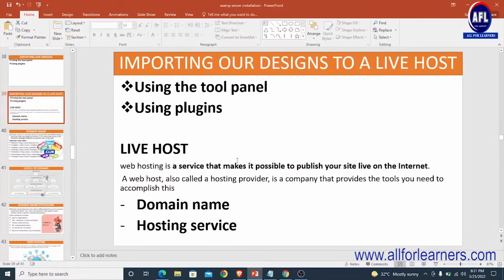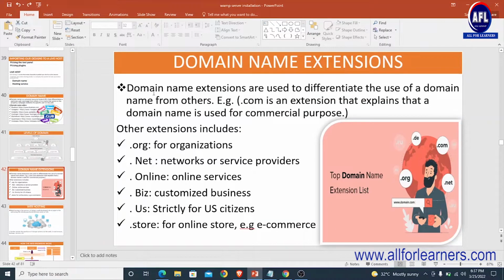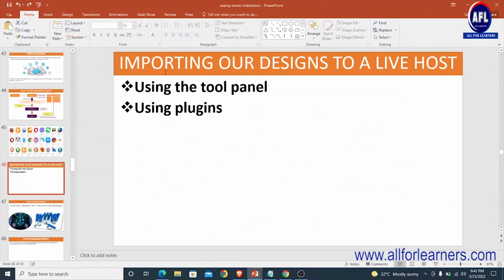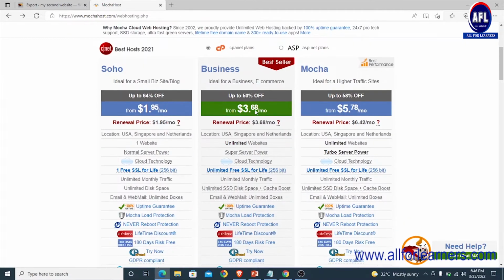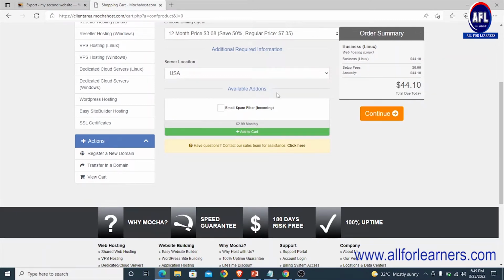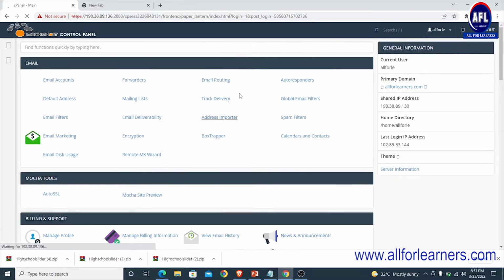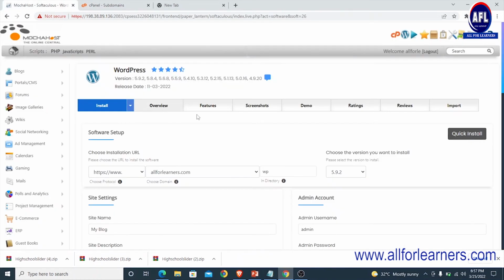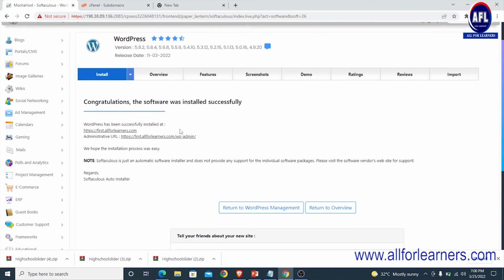Migrate WordPress Website (2022/2023) - Importing your locally designed website to a live host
Importing your locally designed website to a live host
In this free training, I will be walking you through on: how to migrate WordPress site | migrate wordpress website | moving WordPress site from a local host to a live host.

 After Designing your website with a wamp server, the next thing is to learn how to import your locally designed website to a live host.

How To Import A Locally Designed Website To A Live Host In this section of the training, i will be walking you through step by step on how to import a locally designed website into a live host How To Import A Locally Designed Website